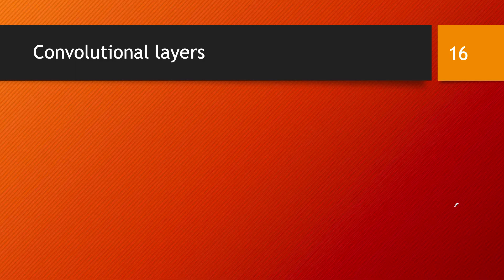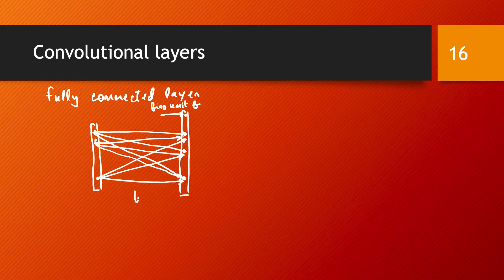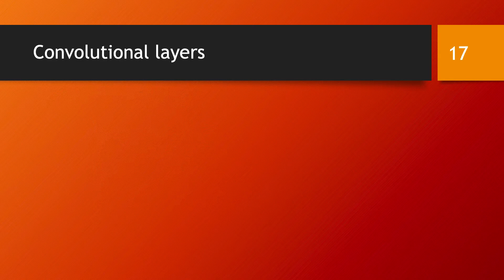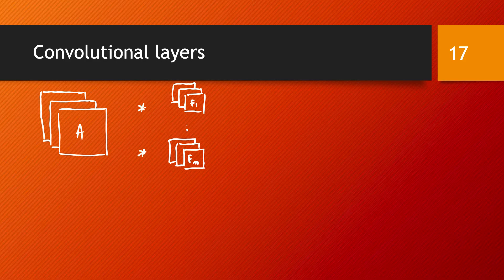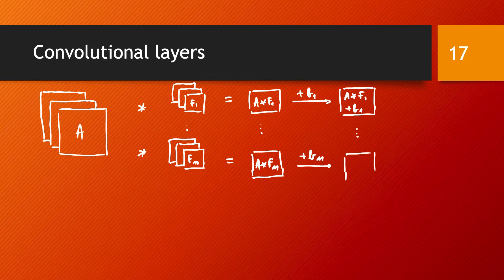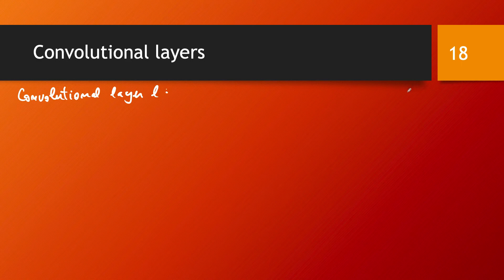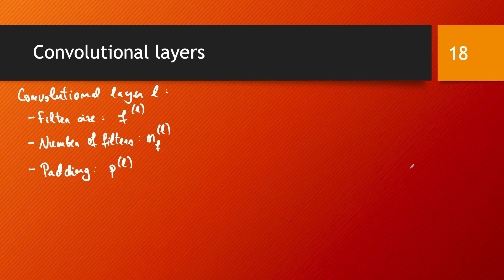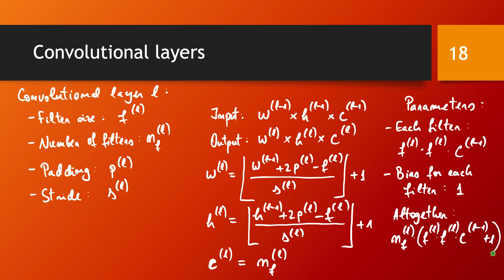Convolutional layers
A convolutional layer consists of a number of filters, each doing its own convolution, followed by the addition of a bias specific to each filter. This is then passed through the activation function specific to that layer.